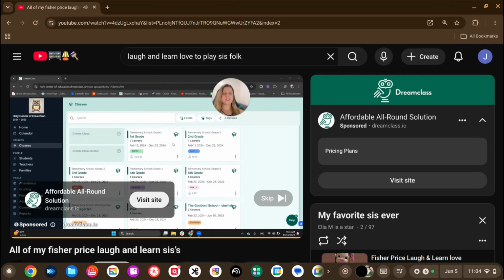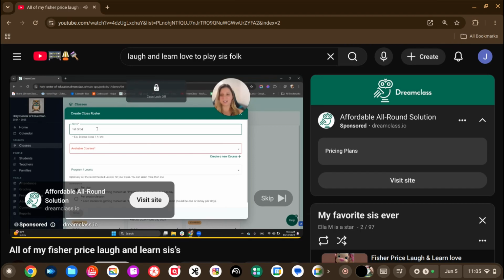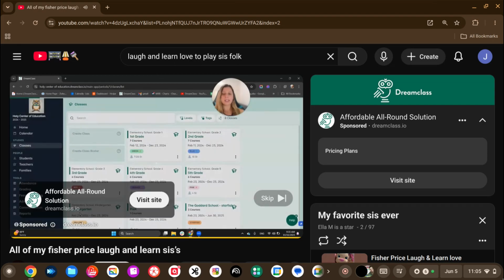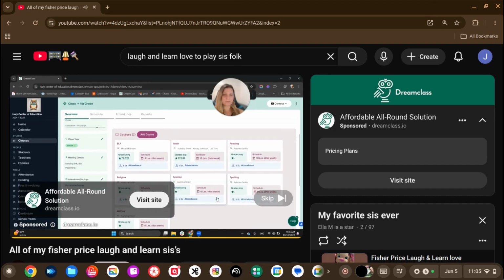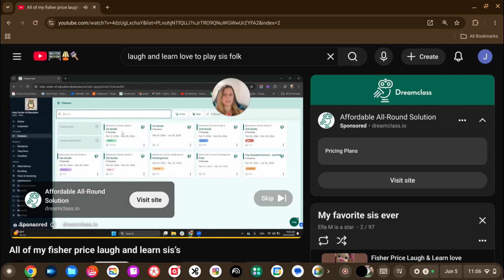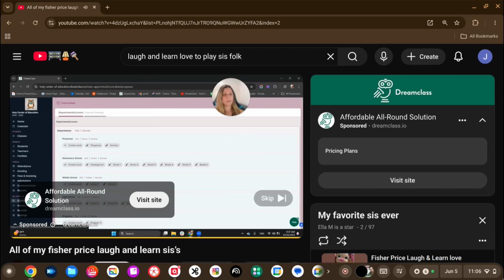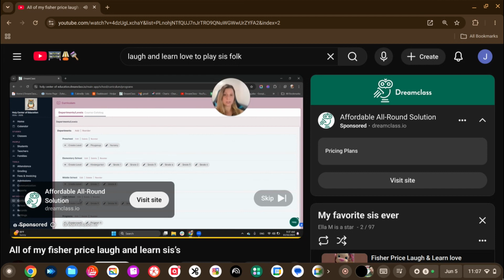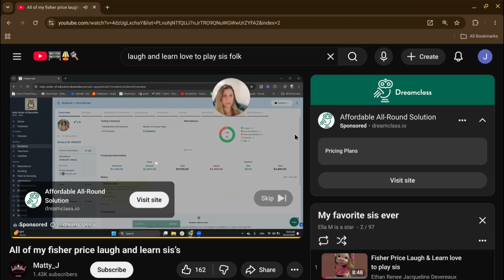Screen recording 2026 06 05 11 04 22 PM